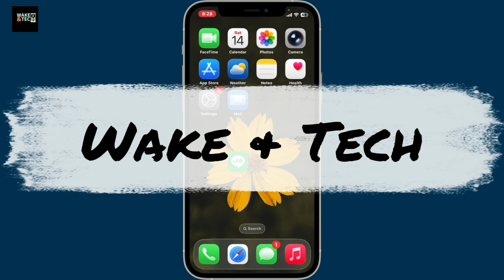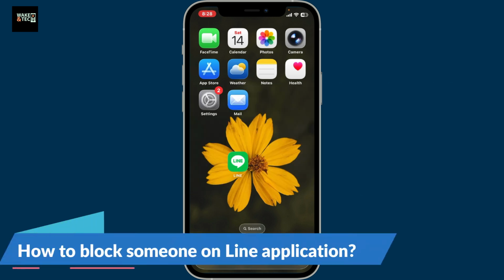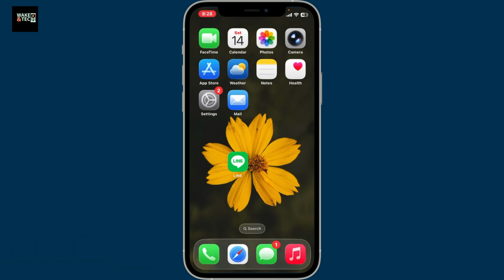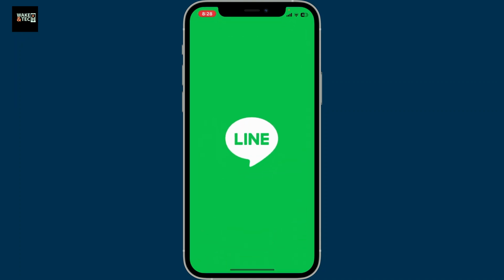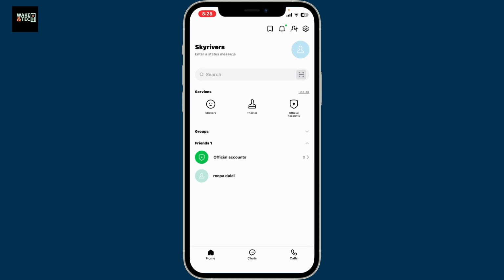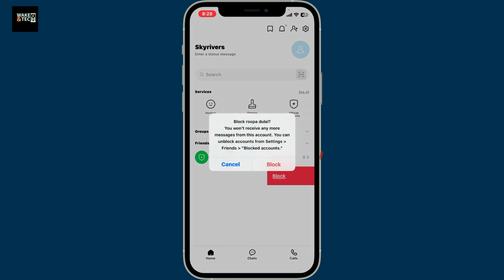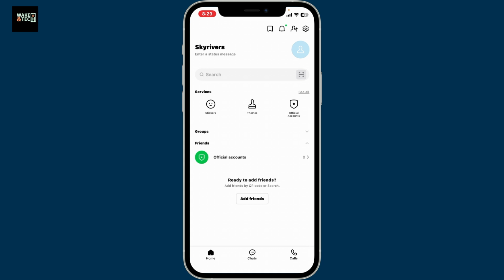How to Block Someone on LINE App (Step-by-Step Guide)?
Want to stop receiving messages or calls from someone on LINE? In this quick and beginner-friendly tutorial, I’ll show you how to block someone on the LINE app step by step.
Blocking a user on LINE helps you avoid unwanted messages, calls, or notifications and gives you better control over your privacy. Whether you’re dealing with spam, unknown contacts, or simply want a quieter chat experience, this guide will walk you through the exact process.